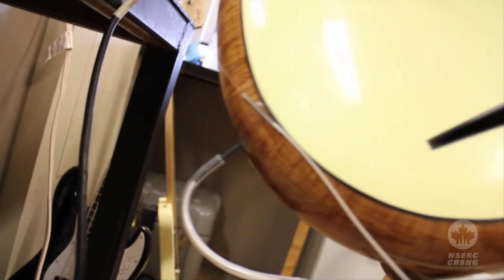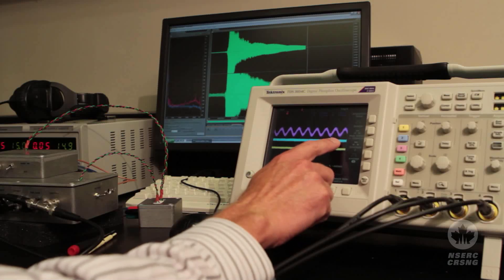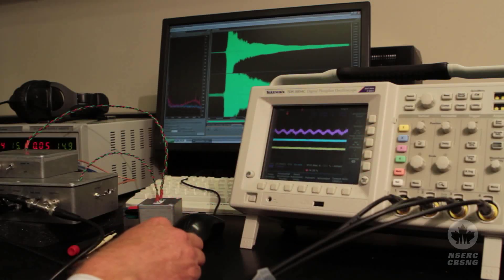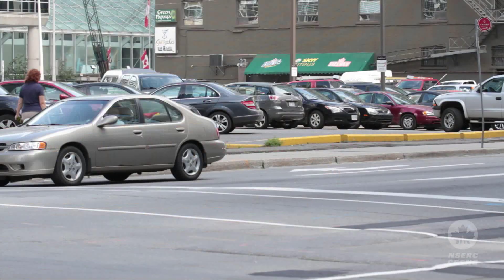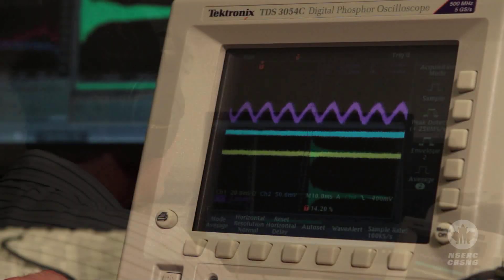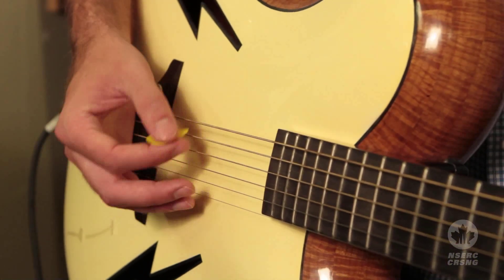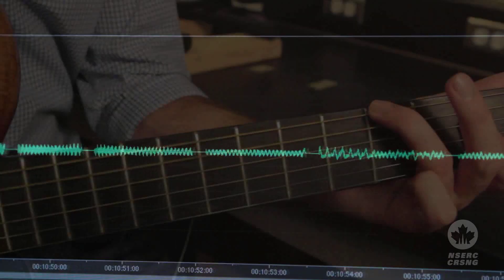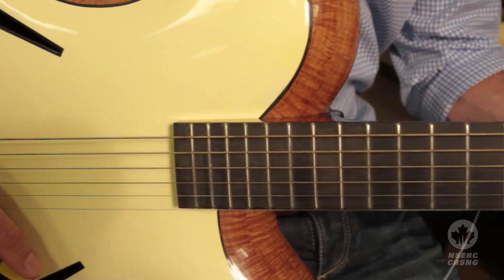Optical Guitars: Sound and Light - Hans-Peter Loock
Explore how NSERC-funded research is using fibre optics to re-discover the guitar. Featuring the work of Hans-Peter Loock (Queen's University).